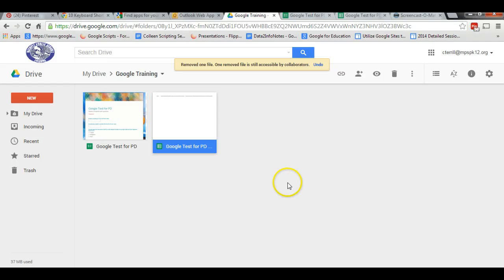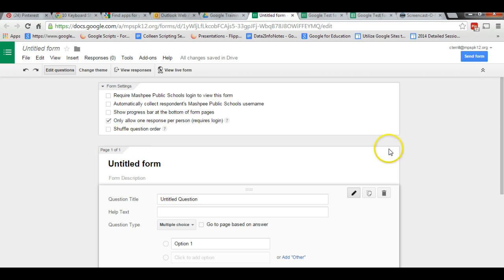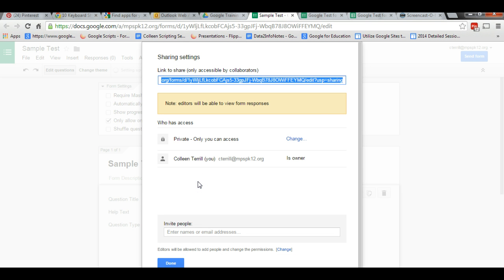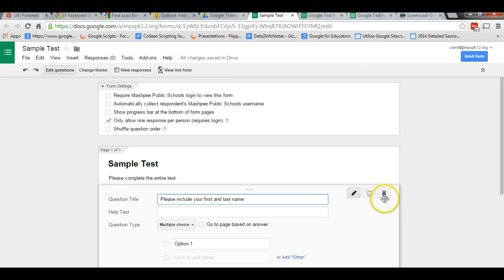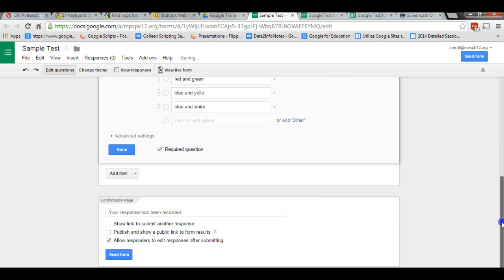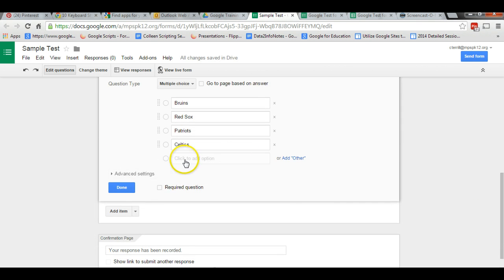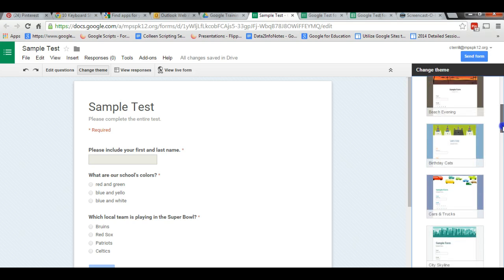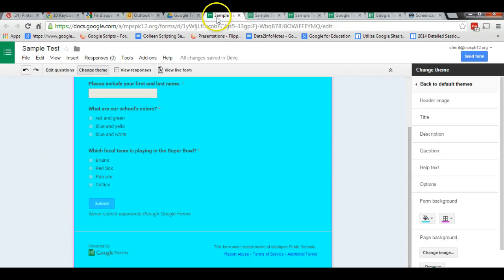Creating a Google Form